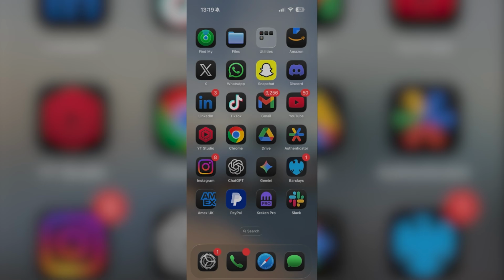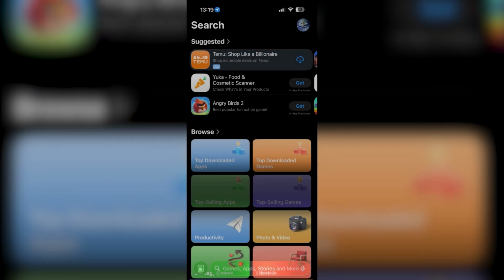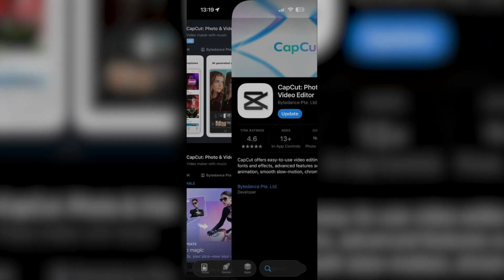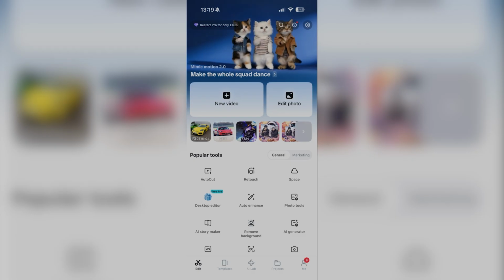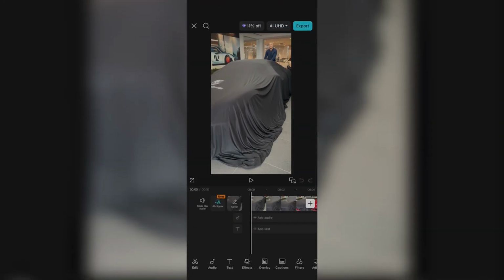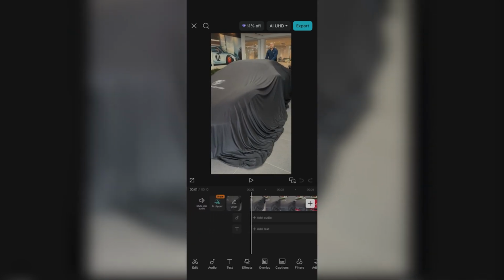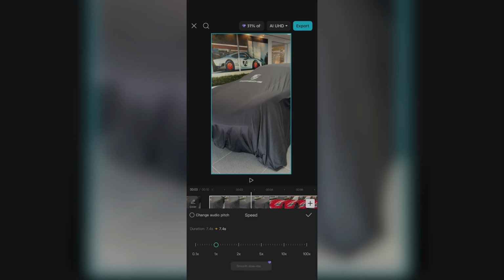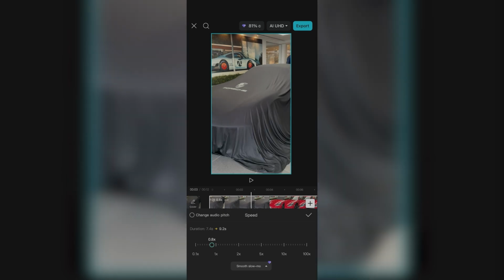How To Edit Normal Video To Slow Motion In iPhone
How To Edit Normal Video To Slow Motion In iPhone, Edit Normal Video To Slow Motion In iPhone